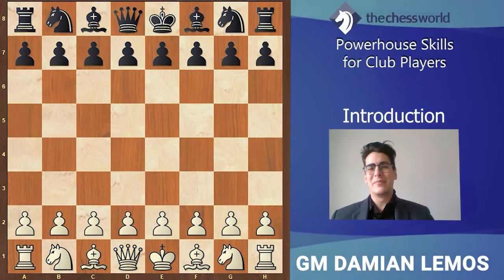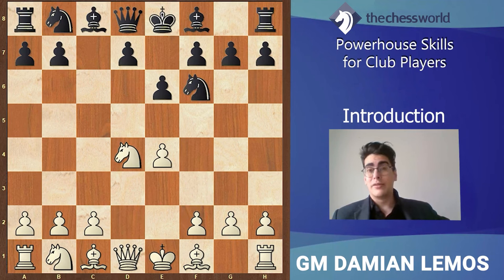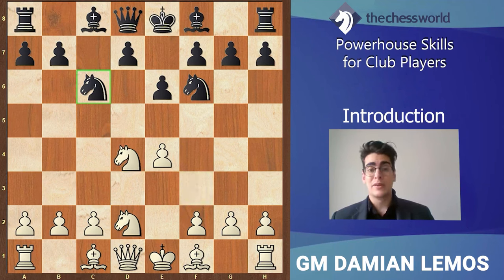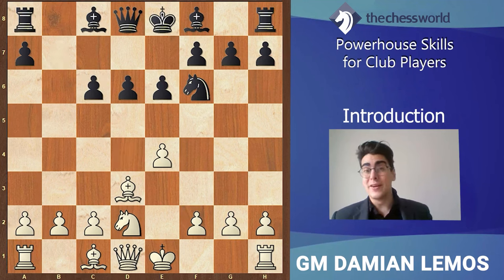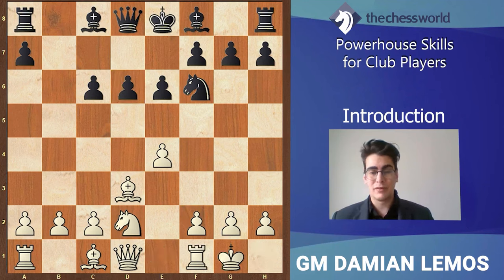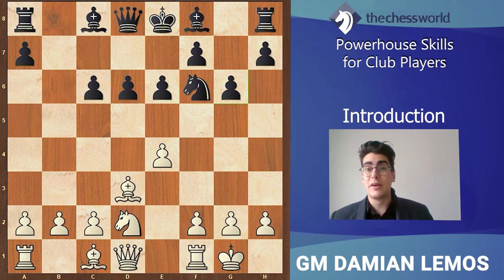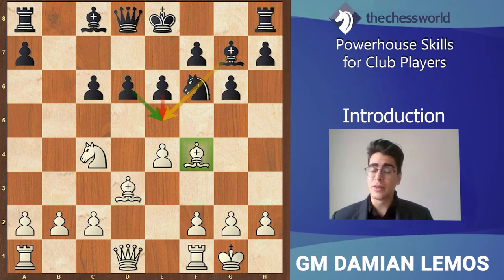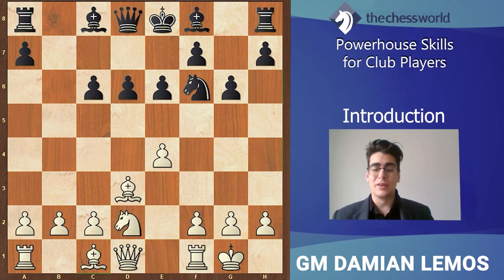Top 3 Chess Skills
Openings, tactics, and endings.

This is the most common recipe that most club players follow... just to get average or below-average results.

Why?

Simple.

The 3 KEY things are missing.

GM Damian Lemos coached chess for over 14 years.

He worked with dozens of students from under 1400 to over 2200.

And noticed that working on these 3 skills leads to maximum progress in the shortest time possible.

Damian took 3 months off his busy schedule to put together a comprehensive training based on these 3 crucial skills ... and is ready to present it to you!

Don't forget to signup for our Channel!

 / thechessworld